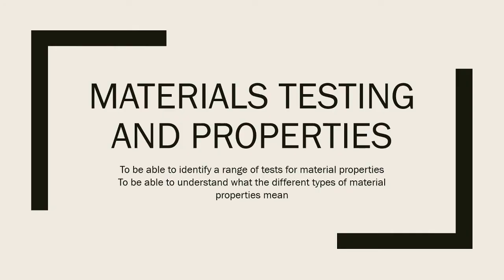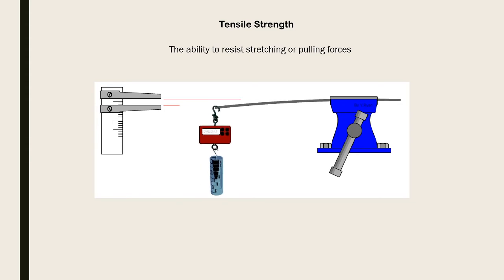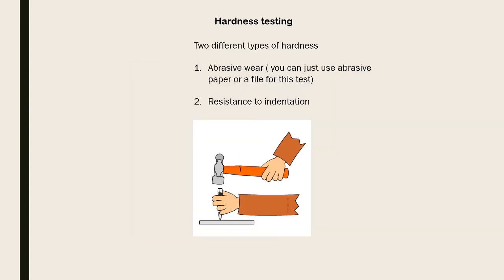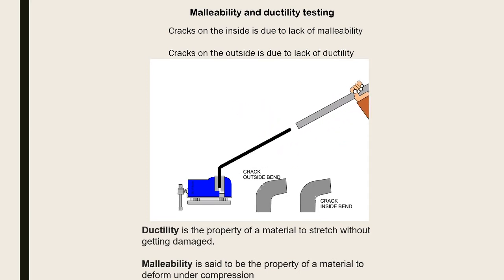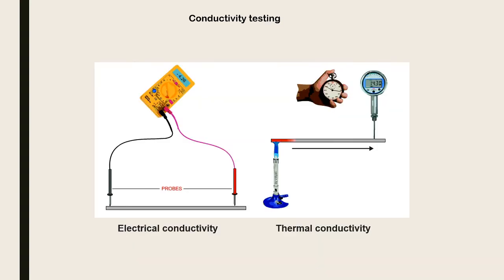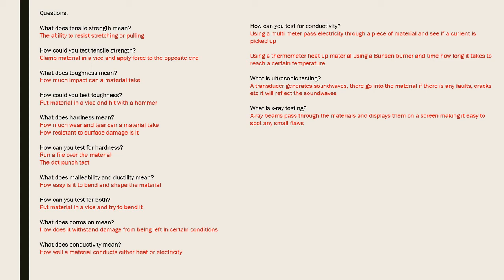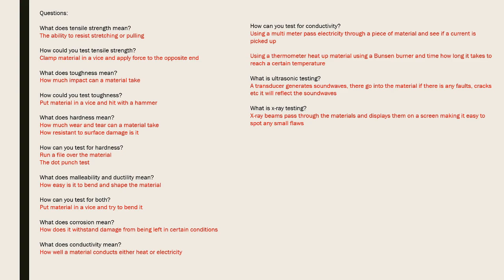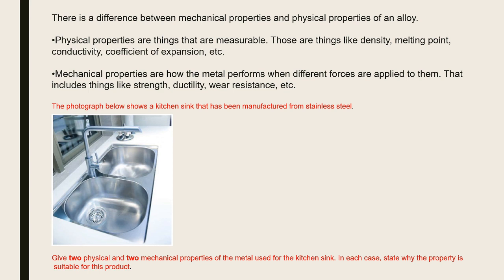Exam prep: 1st year materials testing